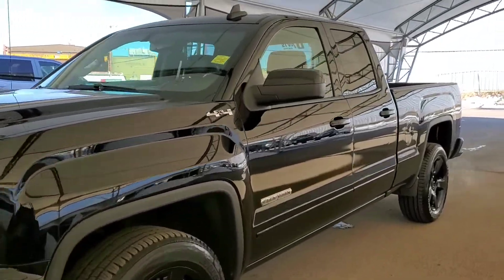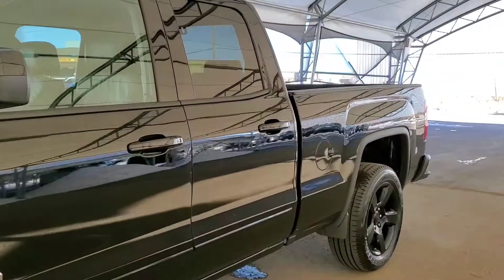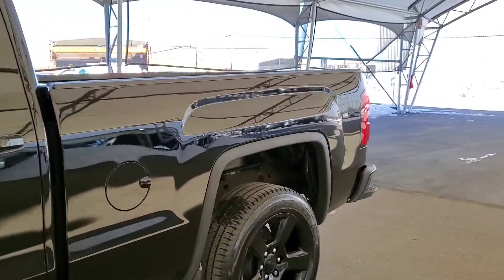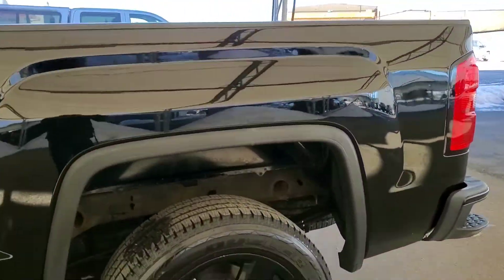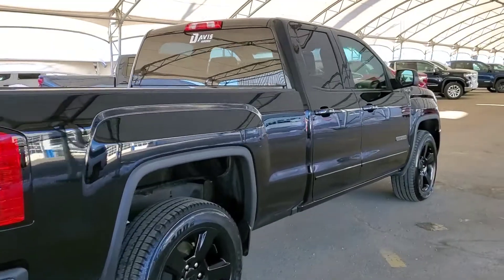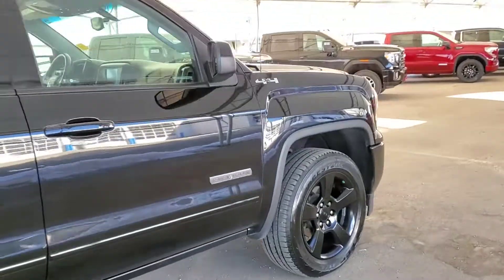2017 GMC Sierra 1500